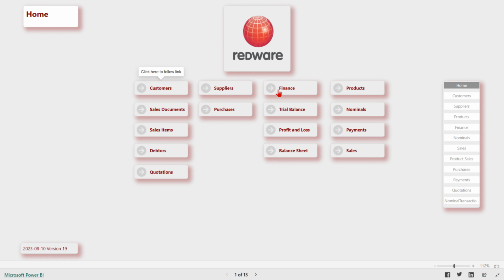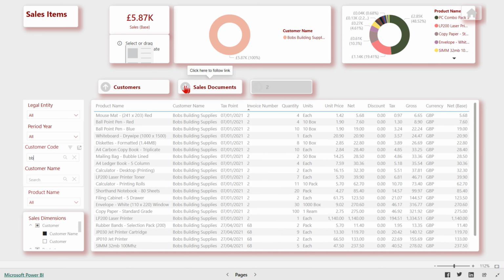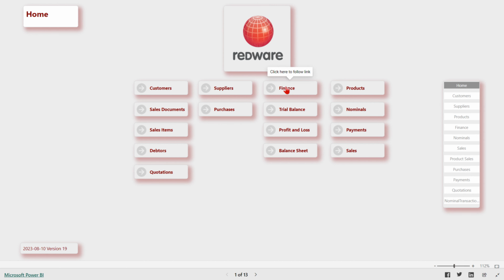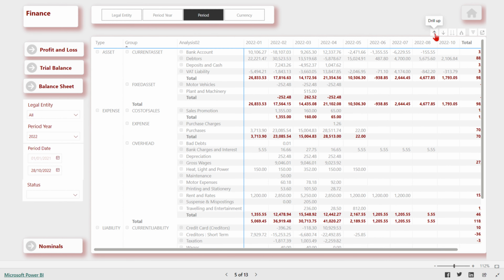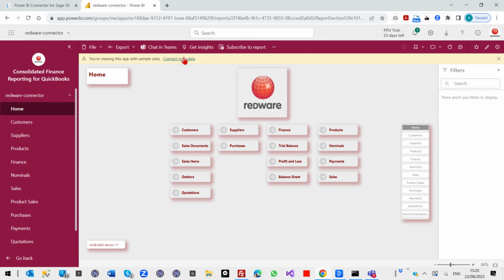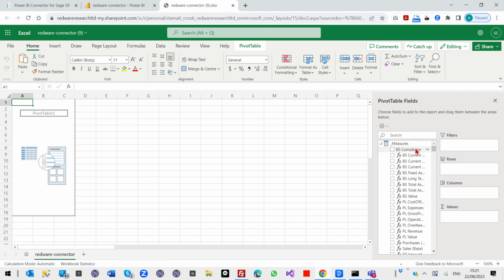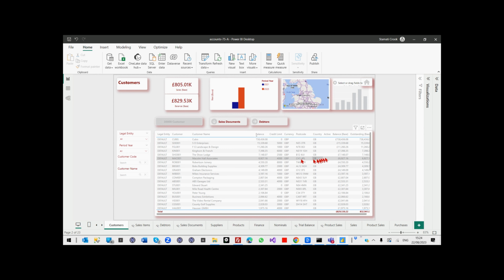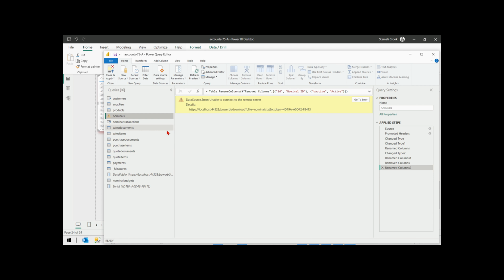Power BI Connector for Sage 50C - 2023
Overview of our Power BI dashboard for consolidated multi-company finance reporting from Sage 50C. together with our installation video to get you started with a free snapshot of your accounting data.

00:01 Introduction
00:28 Power BI Report
00:54 Home Page
01:02 Buttons
01:10 Customers Page
01:41 Filter
02:07 Drill Through
02:38 Finance Pages
03:00 Matrix Drill Down
03:43 Trial Balance
04:06 Template App
04:51 Analyse in Excel
05:56 PBIX Desktop
07:03 Close